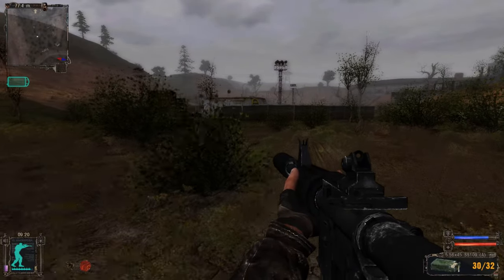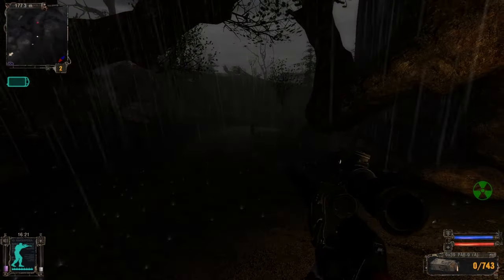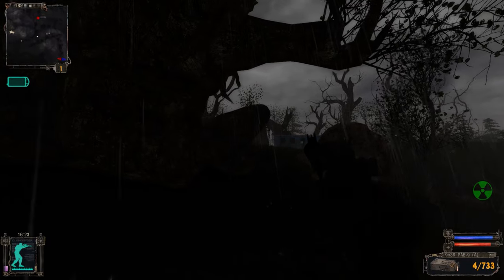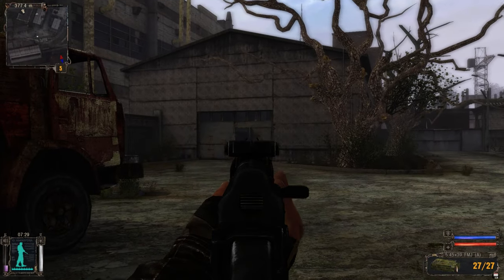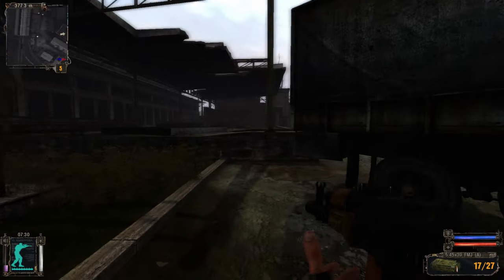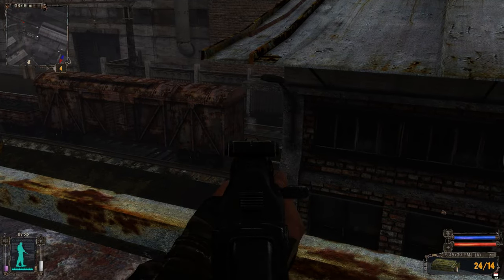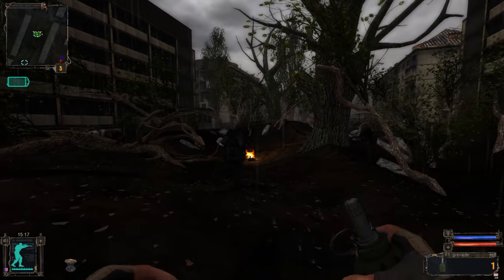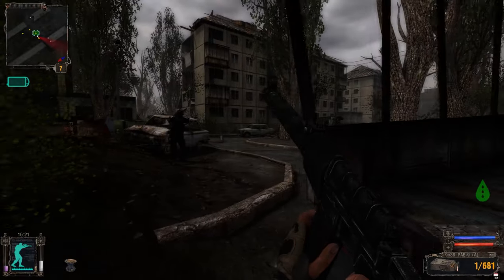S.T.A.L.K.E.R: Shadow of Chernobyl - Starter pack Mod guide